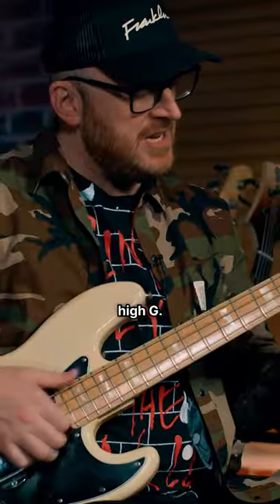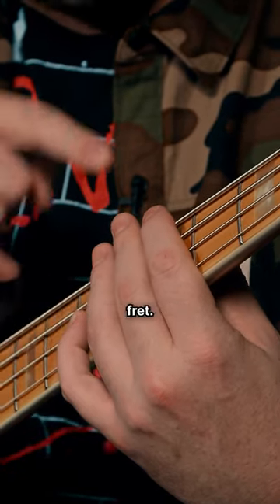HIGHER GROUND | The Key to Playing it RIGHT! 🔑🔥